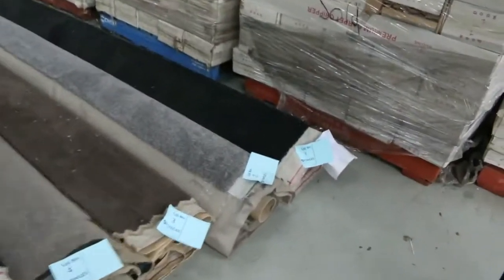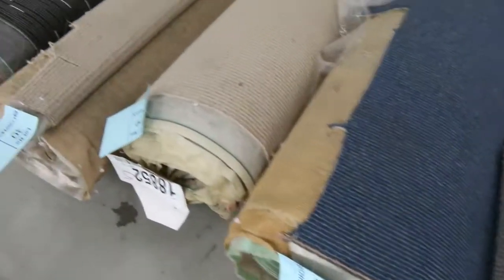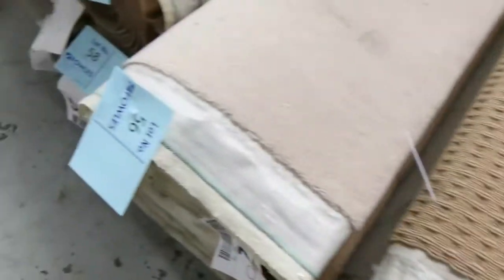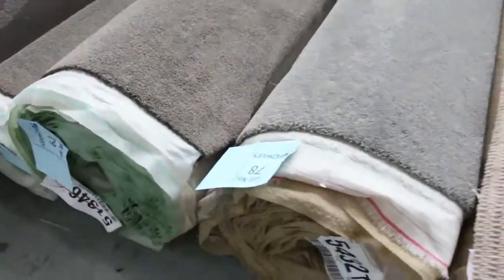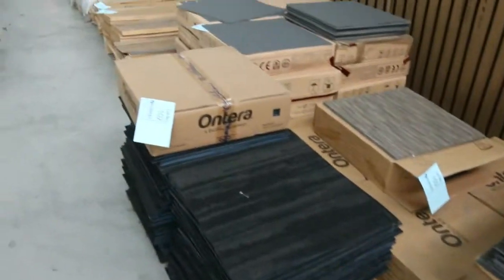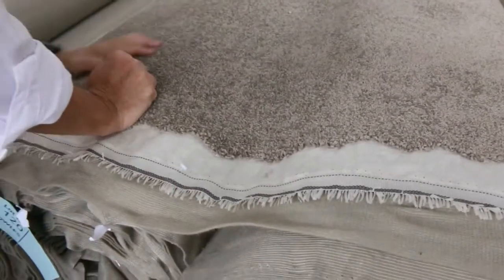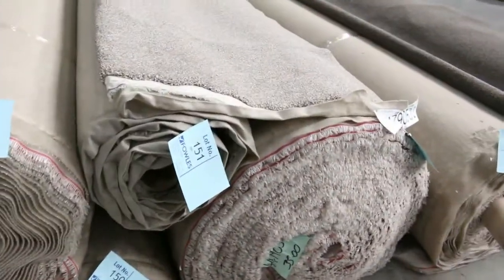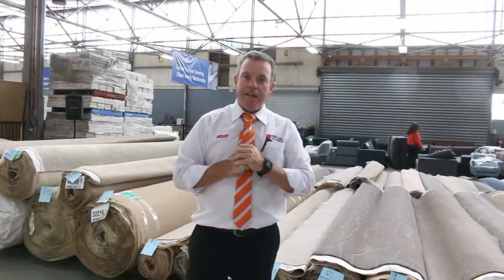Carpet Auction 13th march 2019